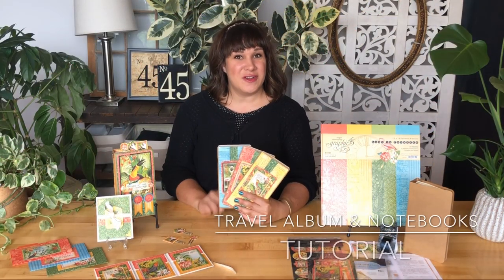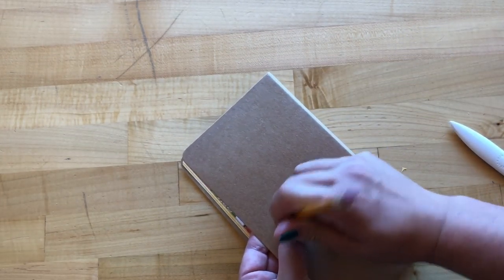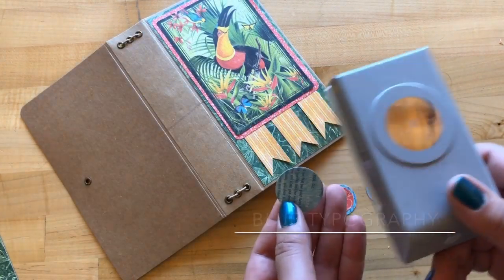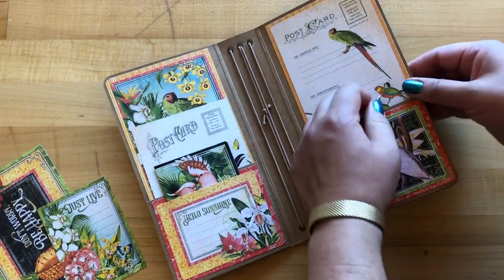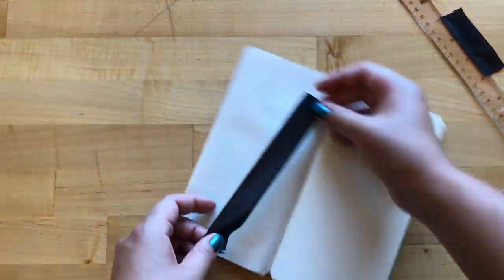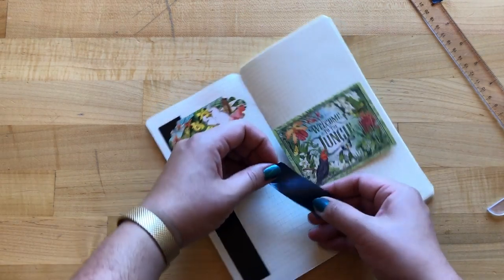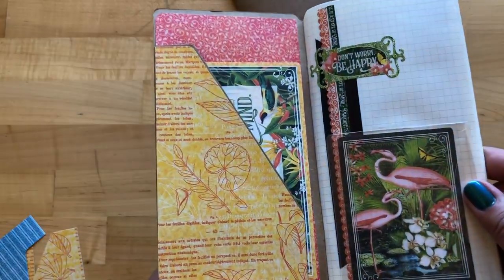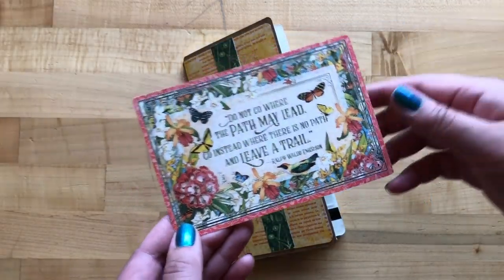[Tutorial] Travel Album with Notebooks Featuring Lost in Paradise: Club G45 - Vol 08 2019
Get lost in paradise with this tropical travel journal and notebook set featuring the beautiful Lost in Paradise collection. In this tutorial Charee Filimoehala (G45 Creative Developer) will teach you how to create a fun travel album with three notebooks.  You will learn how to apply washi tape, create interactive swing pieces and mini file folders, pockets, belly band embellishments and more!  This Travel Album can be used as an inspiration journal, mini album, art journal, you name it!

Share your projects with the ClubG45 hashtag.

[Tutorial] Travel Album and Notesbook Set Featuring Lost in Paradise: Club G45 - Vol 08 2019 by Robin Shakoor

Want even more project sheets, tutorials, and paper crafting tips from Graphic 45?

Club G45 2019 Details: Subscriptions Info: We had such a wonderful and successful launch of Club G45 in 2018! We started off small with just over 400 kits and ended the year selling over 1,600 kits per month! We have learned a lot in the process and have received a lot of love and feedback. Per your feedback, we will be simplifying both of the monthly projects and video tutorials provided with each month's kit. Having simple projects will mean they will be easier to finish, without skimping on teaching new techniques. We will also start processing our subscribers' kits the first Tuesday of the month and emailing out the video tutorials, project sheets and start offering the kits the first Thursday of the month. We can't wait to expand and learn with you in 2019. Happy Papercrafting, G45ers! ·Class Level: Beginner to Intermediate ·Workshop 1 Length: 90 Minutes ·Workshop 2 Length: 10 to 15 Minutes ·Retail Price of Supplies: $50+ ·Designers: Annette Green & Robin Shakoor ·Easy to finish ·Technique focused ·Interactive Details ·New Staples (surface and embellishments) each month ·New Collection each month ·New Adhesive from Scrapbook Adhesives by 3L each month · Two YouTube workshop videos ·Project sheet By subscribing to Club G45, you are agreeing to be auto-charged monthly for recurring shipments until you cancel. We require that you cancel by the 1st prior to the next month's subscriptions being shipped. All sales are final; no returns or refunds.

Share your Club G45 projects with ClubG45 on Facebook and Instagram.

Thank you for following along with our tutorial.  Have a wonderful day, and as always, Happy Papercrafting!